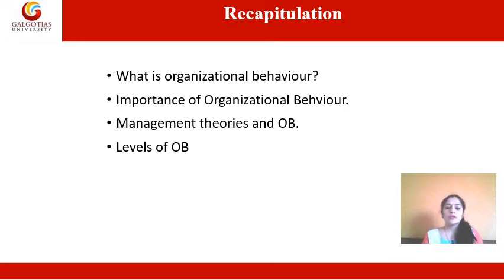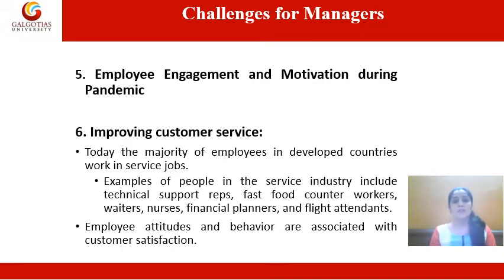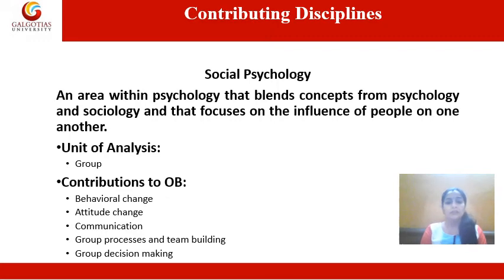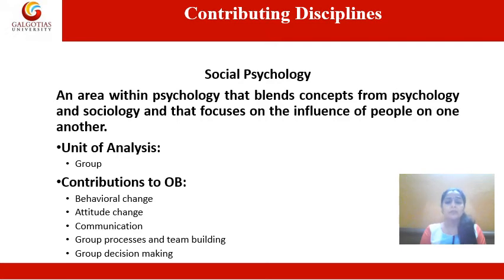MBDS5025, Organizational Behavior: Emerging Challenges in OB